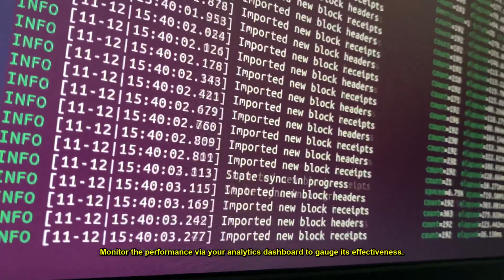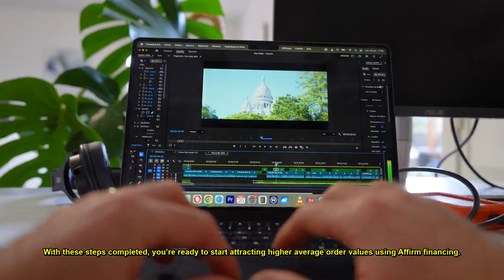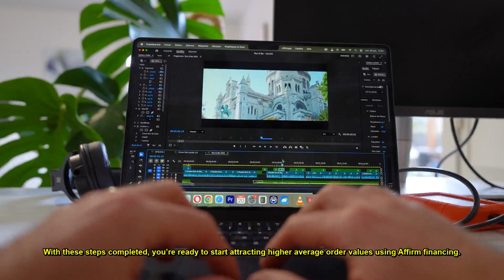How to activate Affirm financing offers for higher average order value - Step By Step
Unlock the potential of your online store with our step-by-step guide on how to activate Affirm financing offers! In this video, we’ll walk you through the process of integrating Affirm into your checkout system, enabling customers to finance their purchases and boosting your average order value. Learn the benefits of offering flexible payment options and see how it can enhance customer satisfaction and increase sales. Don't miss out on maximizing your revenue!